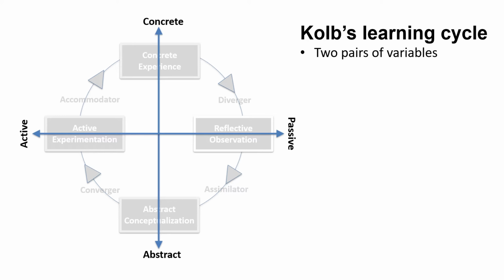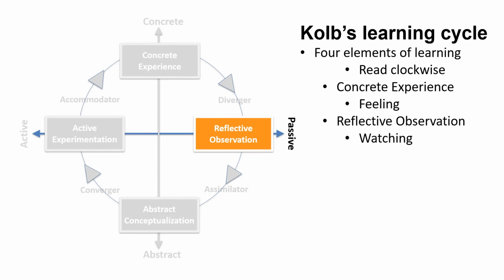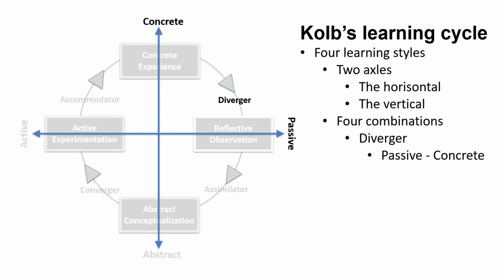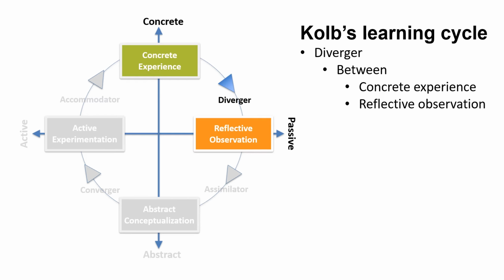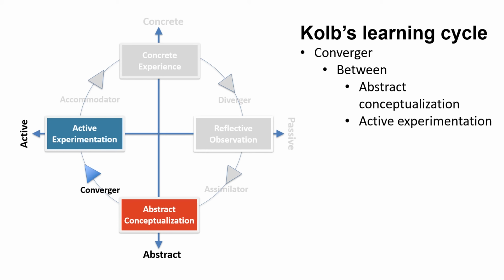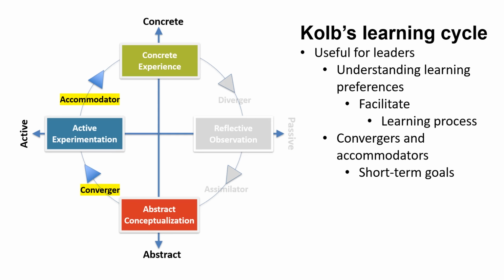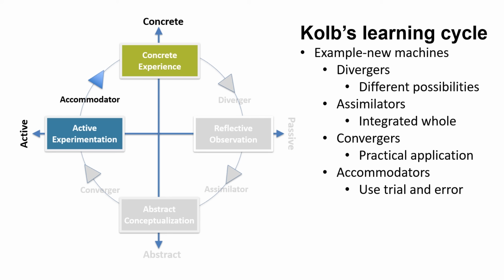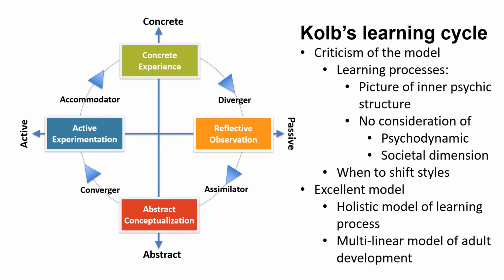David A Kolbs learning cycle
The Experiental learning model also called Kolb’s learning cycle was developed by David A. Kolb. The model provides an insight into how individuals learn. The model was published in a book entitled “Experiential Learning” in 1984. David A. Kolb was a professor of organisational behaviour and management at the MIT Sloan School of Management and at the Weatherhead School of Management, Case Western Reserve University, where he is currently Emeritus Professor of Organisational Behaviour.

Besides his work on experiential learning, Kolb is also known for his contribution to thinking about organisational behaviour.  He is interested in the nature of individual and social change, experiential learning, career development and executive and professional education.

Section
0:00 Introduction
1:02 Two pairs of variables are placed on two axes
1:58 The model consists of two dimensions
2:39 The first dimension – Four elements of learning
4:50 The second dimension – Four learning styles
7:10 The Diverger between concrete experience and reflective observation
8:17 The Assimilator between reflective observation and abstract conceptualisation
9:26 The Converger between abstract conceptualisation and active experimentation
10:12 The Accommodator between active experimentation and concrete experience.
11:16 Useful for leaders
12:25 Example- You want to order and install new machines
14:30 Example- You want to be a coach
15:23 Criticism of the model.

You might also benefit from:

The four-quadrant model of organisational change developed by Professor David Buchanan and Research Fellow David Boddy

CVF model (The competing Values Framework) developed by Professor Robert E. Quinn and Professor Kim S. Cameron